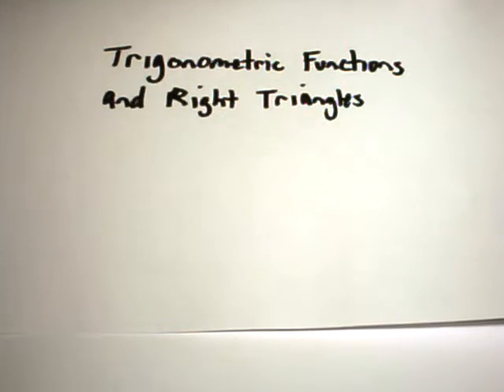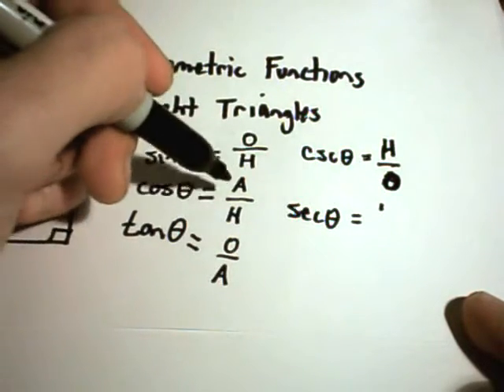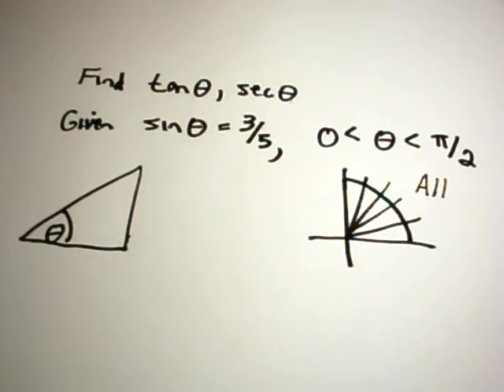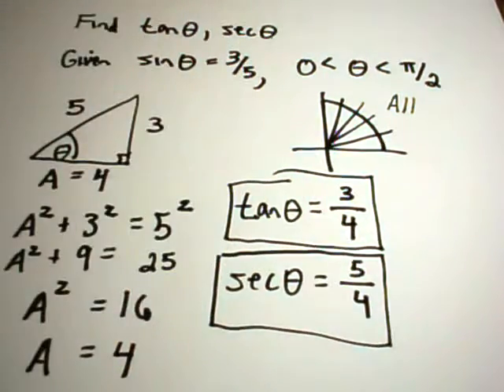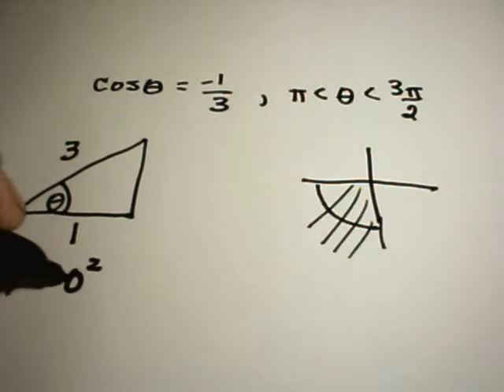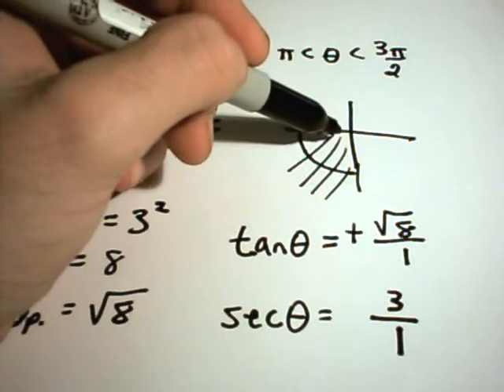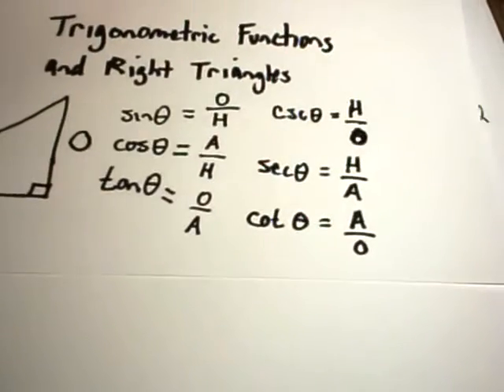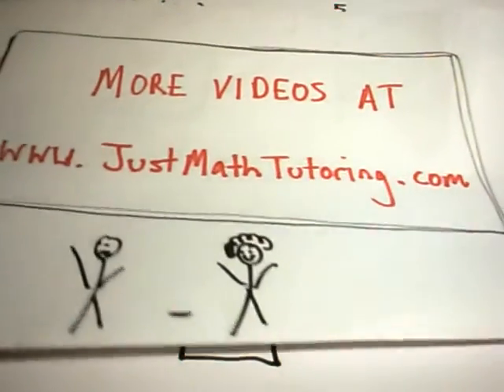Right Triangles and Trigonometric Functions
and click on the Free Video Lessons tab on the left! I have organized links to over 100 FREE math videos made by me!
Happy studies!